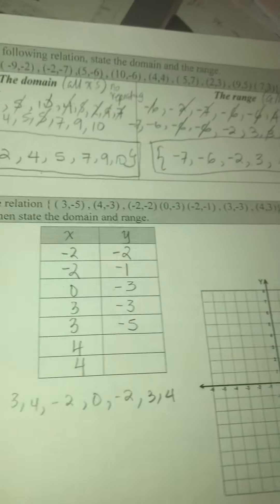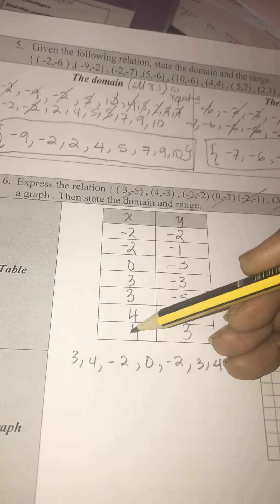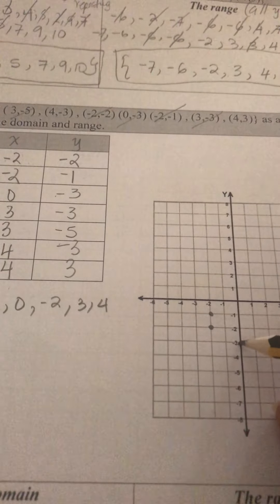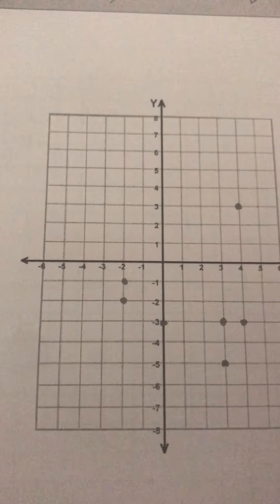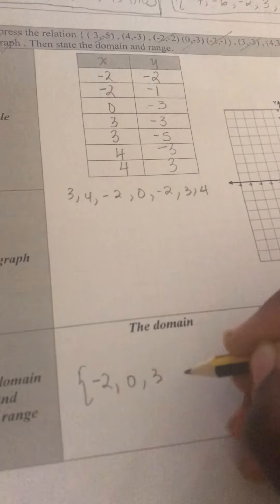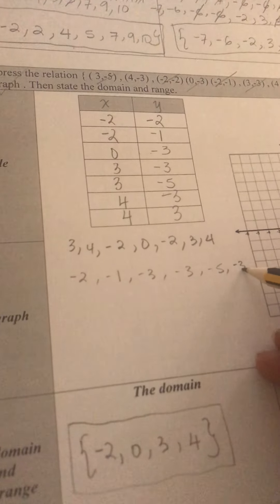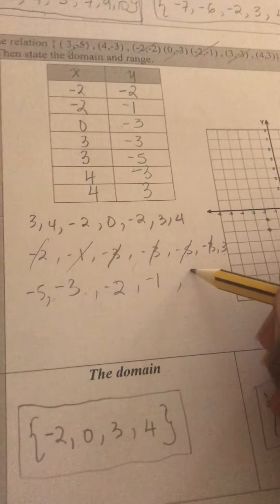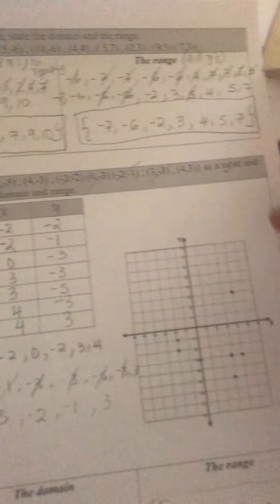Grade 8 Chapter 4 Lesson 2 part 2 Relations